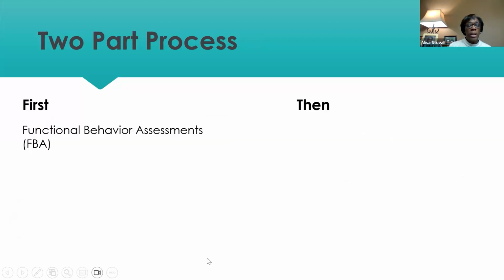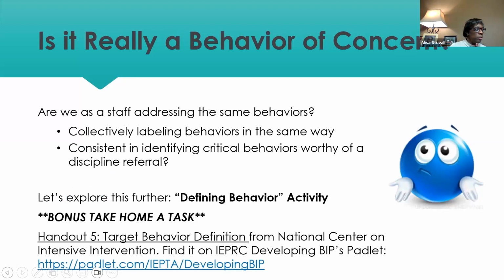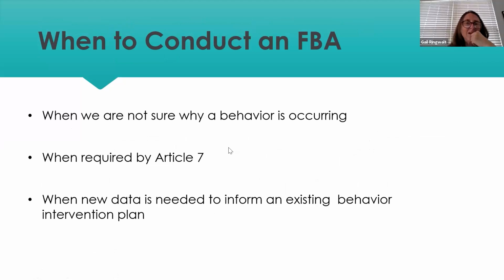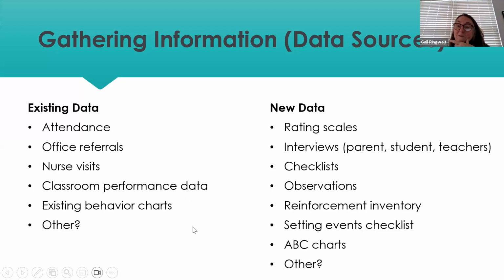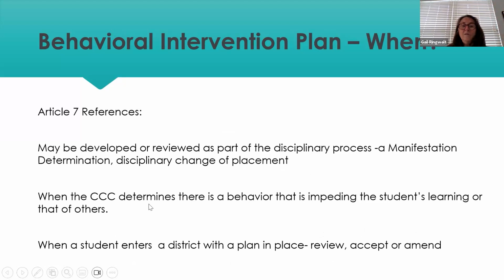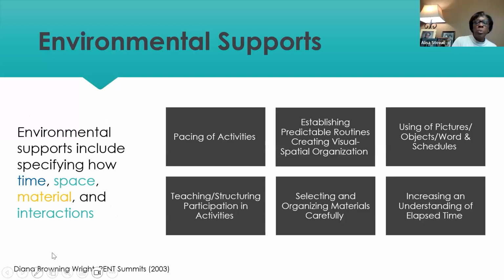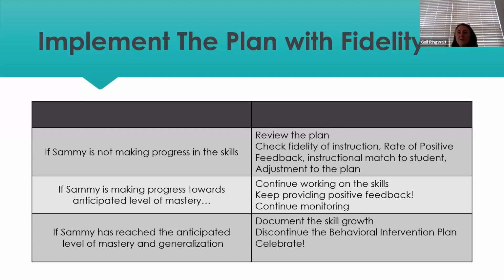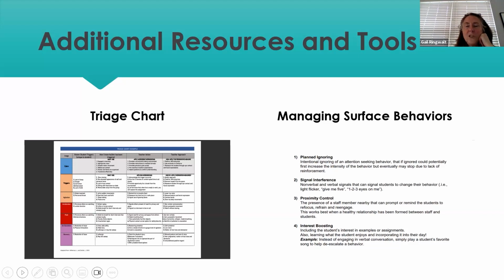Developing Behavior Intervention Plans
Developing Behavior Intervention Plans with Alisa Stovall, TA Specialist and Gail Ringwalt, TA Specialist